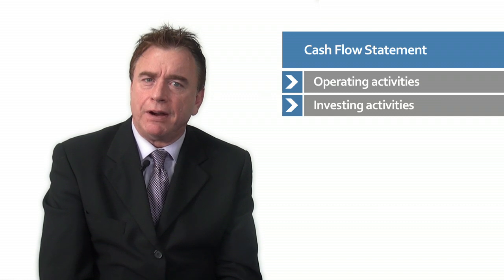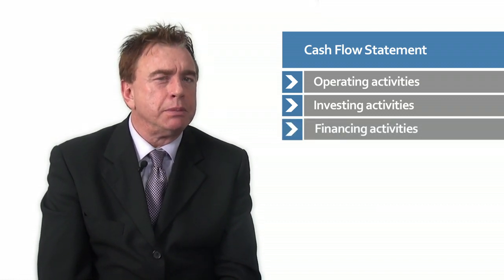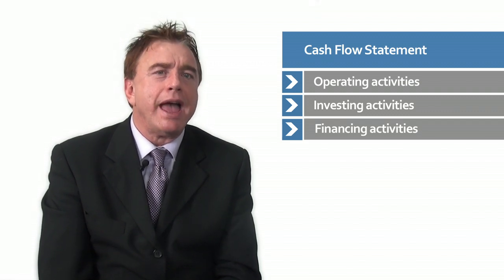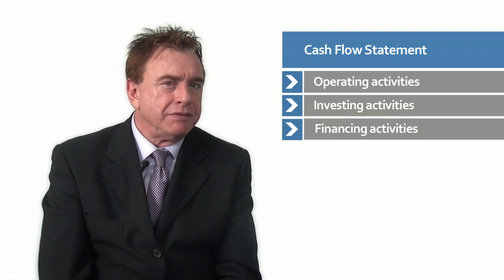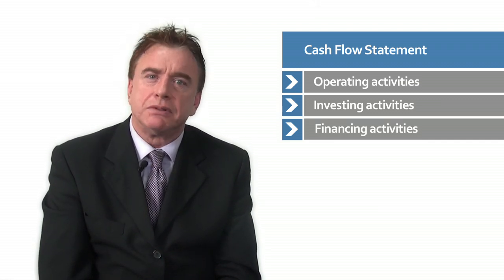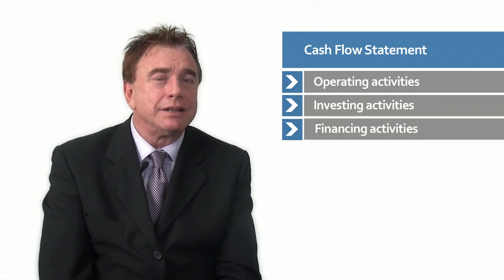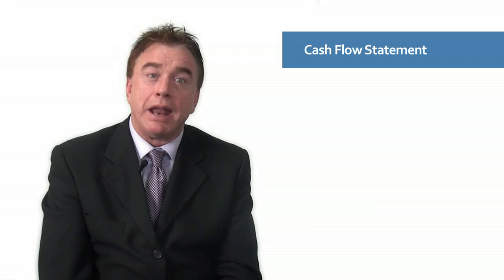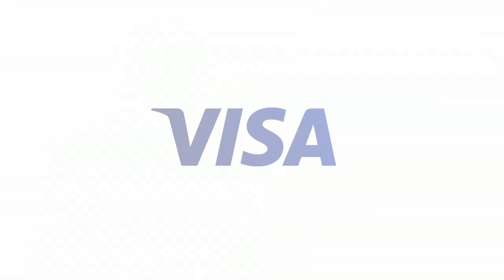3 Essential Sections of a Cash Flow Statement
Cash is king as the saying goes, so documenting cash inflows and outflows in the form of a cash flow statement is essential in any business.

Here are 3 sections that should be included in a cash flow statement:

1- Operating Activities covers all cash inflows or outflows related to the running of the business including sales, interest revenue, dividend revenue representing cash in and stock purchases, payroll, Taxes, rent, utilities etc..

2- Investing Activities covers all transactions involving the purchase or sale of assets, securities, mergers and acquisitions, in essence items that are not directly linked to the day to day operation of your business.

3- Financing Activities include flow of cash to and from investors – equity financing or creditors – debt financing.